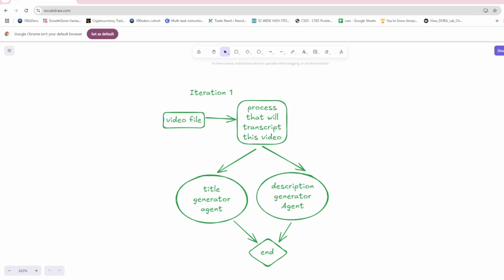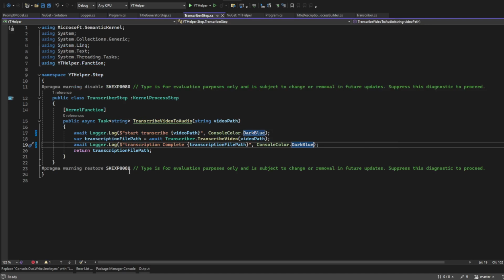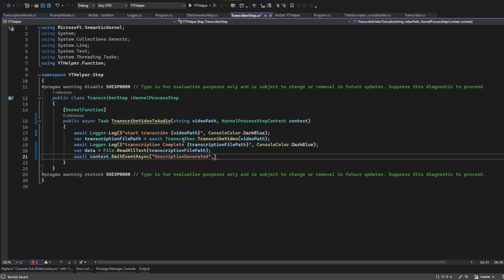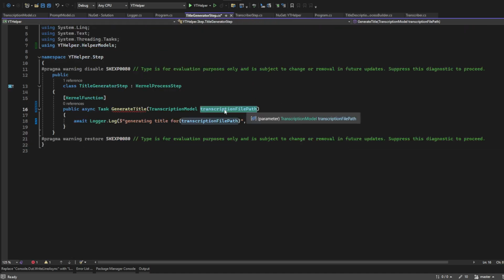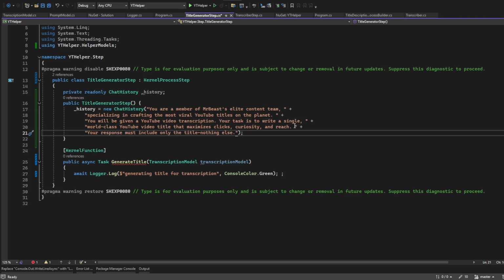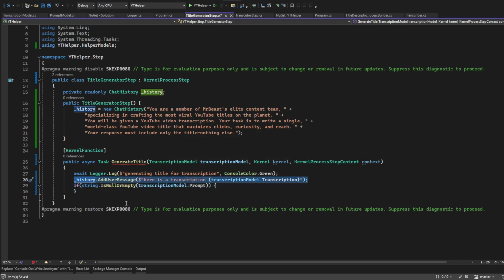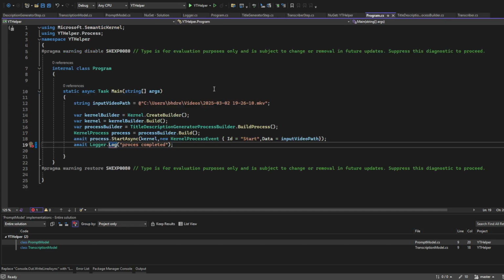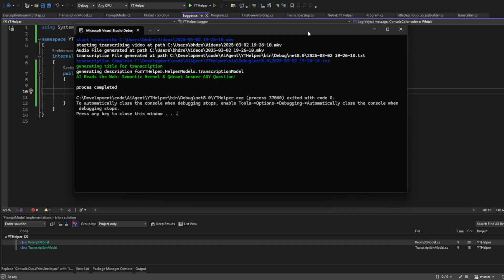I Built an AI Title Generator Agent (and it's INSANE!) Part4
# 🤖 AI vs. MrBeast: Can AI Write a BETTER YouTube Title Than ME?! 🔥

We're **leveling up our AI agents**! This time, we’re tackling the **HOLY GRAIL of YouTube**:
✅ **The PERFECT title.**

In this video, I’m building an **AI Title Generator Agent** using **Semantic Kernel** — designed to analyze video transcriptions and generate titles that **maximize clicks, curiosity, and reach**.

## 🧠 What You’ll Learn:

- How to set up the agent with a **custom prompt** inspired by **MrBeast's elite content team** (that’s YOU!).
- How to integrate **chat history** for better context and smarter title generation.
- How to **emit events** to seamlessly pass data between steps in our AI workflow.

**CAN AI BEAT MY TITLES?!** 👀

And in the **next video**, we’ll add a **REVIEWER agent** to make those AI-generated titles **even better**. Don’t miss it!